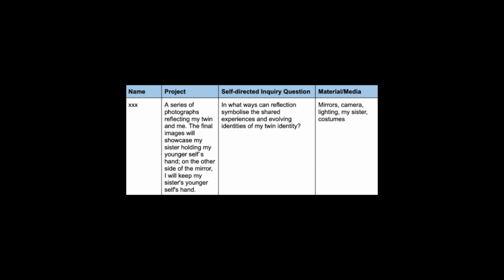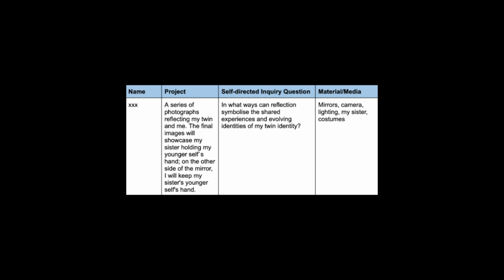UDL in 15 Minutes with Elke Greite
In this episode of UDL in 15 Minutes, host Loui Lord Nelson speaks with Elke Greite, middle years IB teacher at Dresden International School, about shifting students' focus from product to process using Universal Design for Learning (UDL). Elke shares how personalized goal-setting, inquiry-driven learning, and the integration of IB’s Approaches to Learning (ATL) skills have transformed her visual arts unit on identity. Discover practical strategies for fostering student agency and deeper engagement.
The images in this photo montage include the following:

The UDL in 15 Minutes logo. A circle with UDL (in red), in (in blue) and 15Min (in yellow)
Elke wearing a blue shirt and white cardigan stands amidst lush green  trees
Elke and a student on a project in a classroom setting.
A notebook featuring a detailed drawing that shows how a quote and  music intertwine. The words describe ATL’s and ways to improve  their representations.
A close-up of a notebook filled with handwritten notes about finding an inquiry question to know more about their identity.
A table displaying the words self-directed inquiry, materials, and  project.
A poster featuring the text "Who am I?" and "What is it?" in a bold,  eye-catching design. On the right side, 4 goals about art, the creative  and artistic processes.
A close-up of a notebook filled with handwritten notes about a new  inquiry question.
Pictures of a young girl and an older girl holding hands. This is a  prototype of how to represent herself as she’s grown.
A notebook featuring handwritten notes alongside a drawing of  mirrors. This learner is depicting how photographs and visual  storytelling can share her experiences.
A notebook displaying handwritten notes, showcasing their thoughts  and ideas and how art can express their identity.